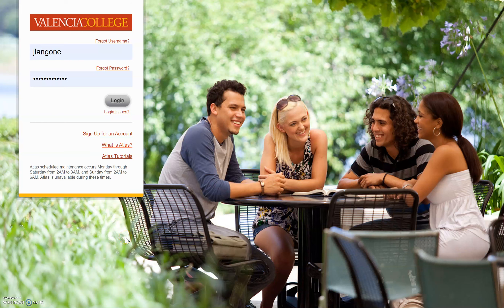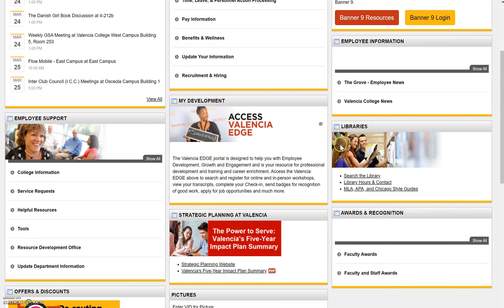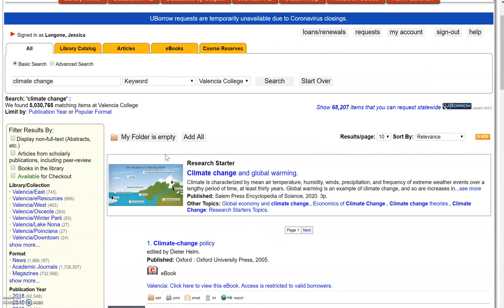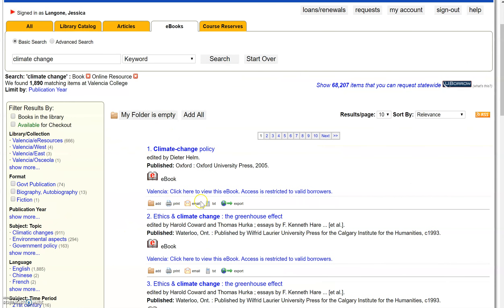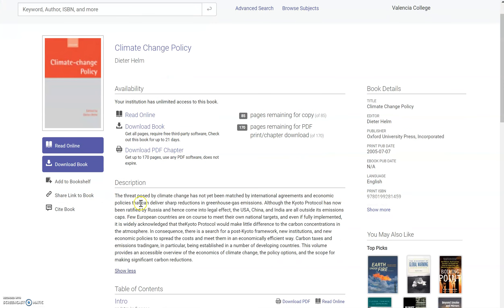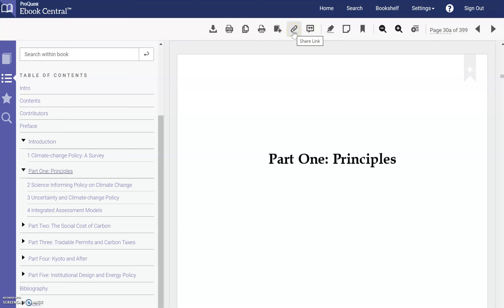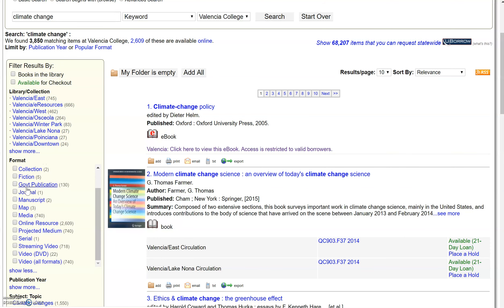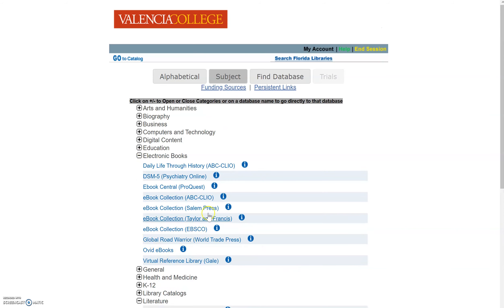Searching for eBooks in the Valencia College Library Catalog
Here is a brief overview of how to search for eBooks in the Valencia College Library Catalog.